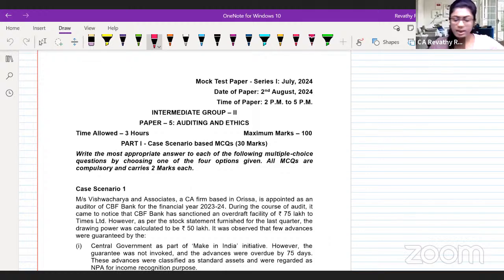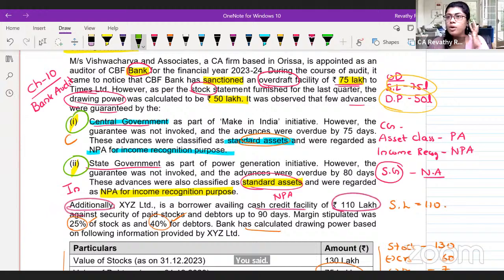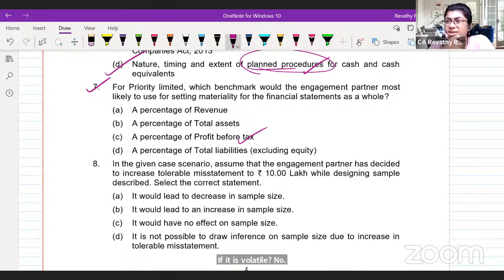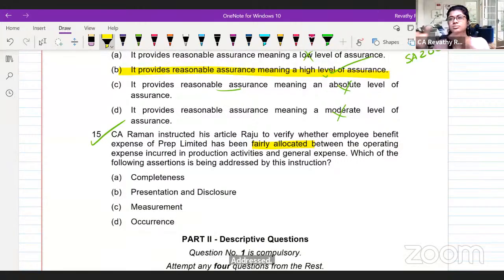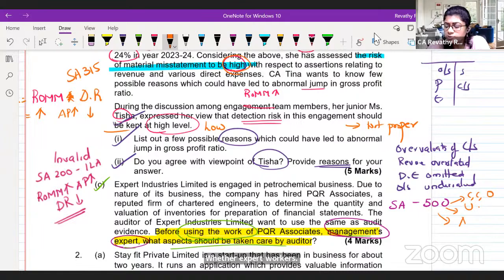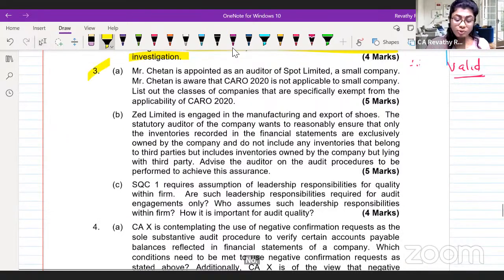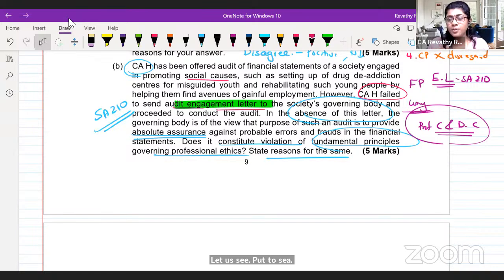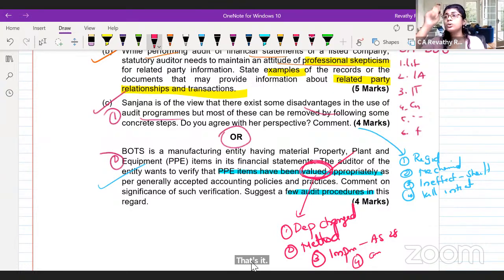CA INTER | AUDIT | MTP 1 (MOCK TEST PAPER) | SEPT 24 - DISCUSSION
We will pass.